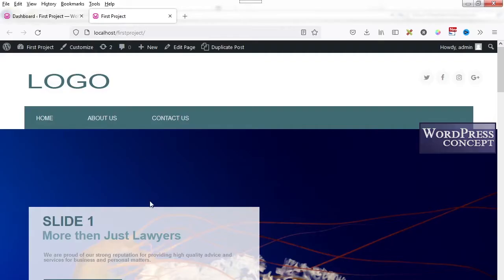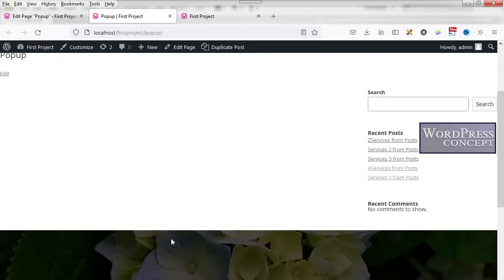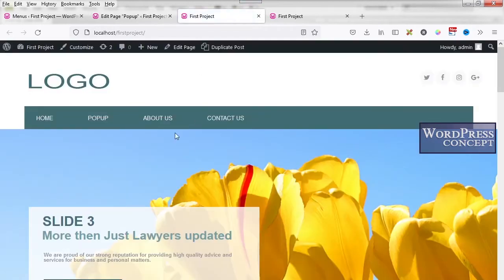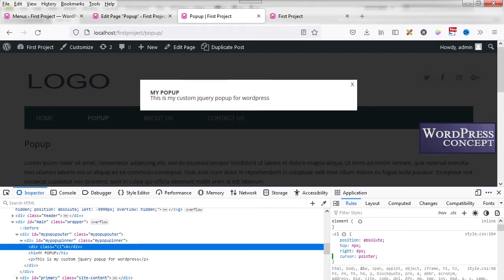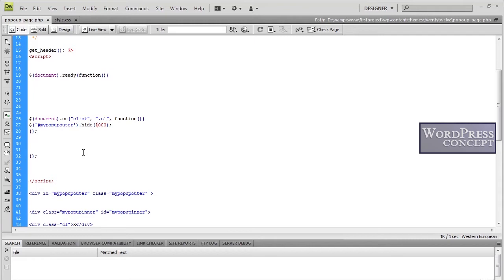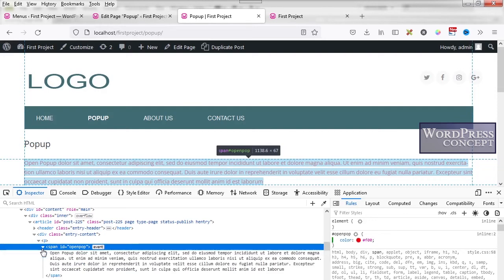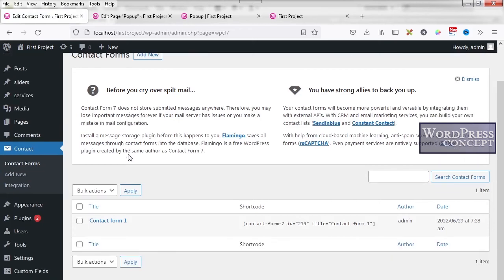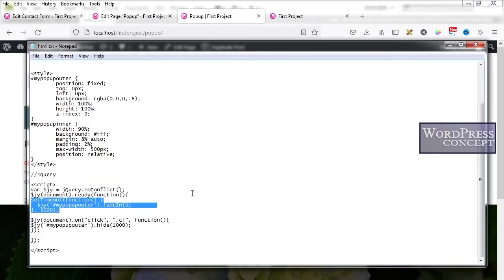Advance WordPress Topics 5: How to make custom popup using simple jquery in wordpress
How to make custom popup using simple jquery,
Making custom jquery popup to appear after 5 seconds,
Custom Popup in Wordpress using jquery,
Custom Jquery Popup in wordpress,
Jquery popup with form in wordpress,
custom jquery popup with contact form 7,
making custom wordpress template,
installing contact form 7